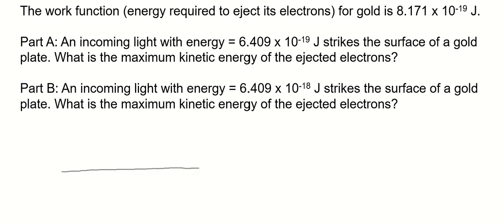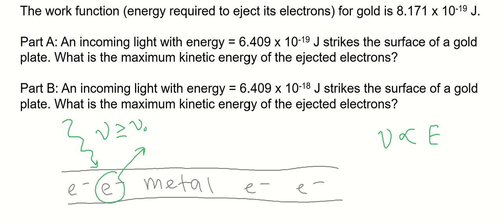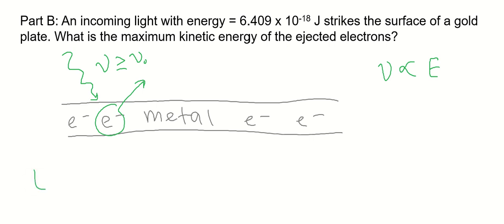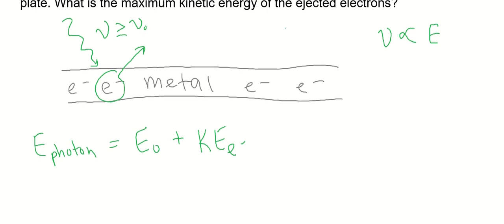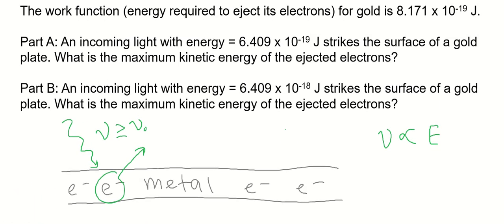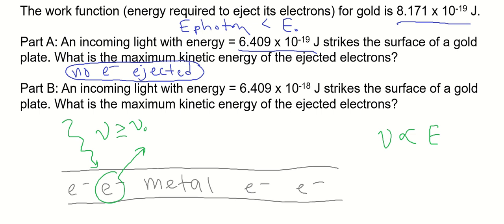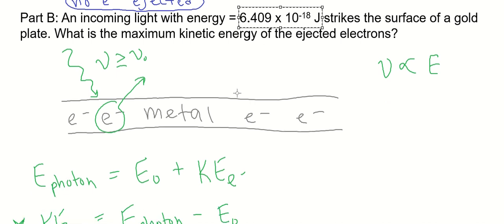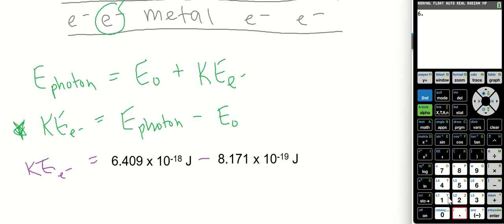Photoelectric Effect - Calculating Kinetic Energy (KE) given Work Function and Energy of Photon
The work function (energy required to eject its electrons) for gold is 8.171 x 10⁻¹⁹ J.

Part A: An incoming light with energy = 6.409 x 10⁻¹⁹ J strikes the surface of a gold plate. What is the maximum kinetic energy of the ejected electrons?

Part B: An incoming light with energy = 6.409 x 10⁻¹⁸ J strikes the surface of a gold plate. What is the maximum kinetic energy of the ejected electrons?